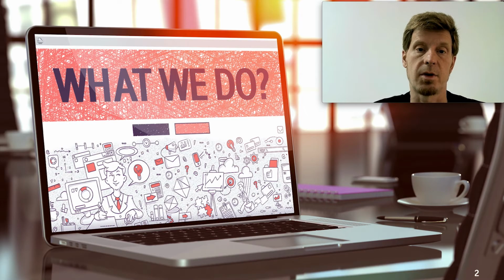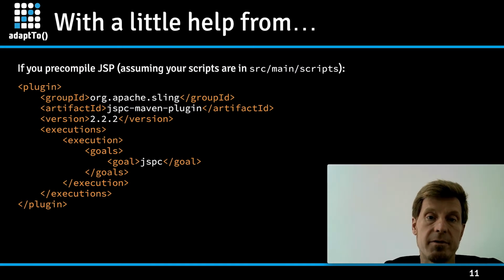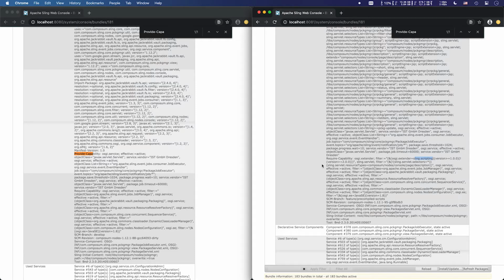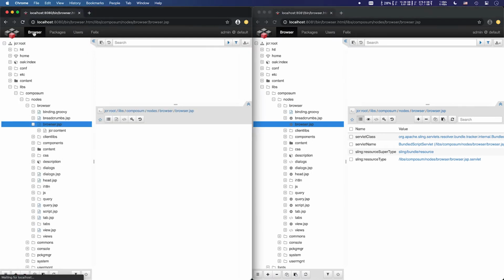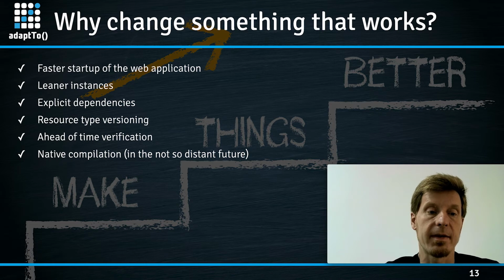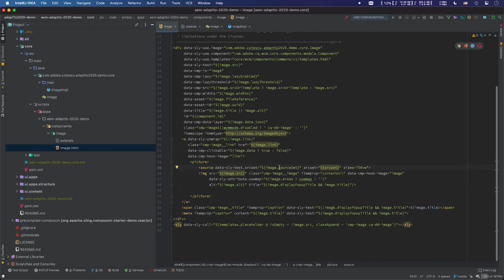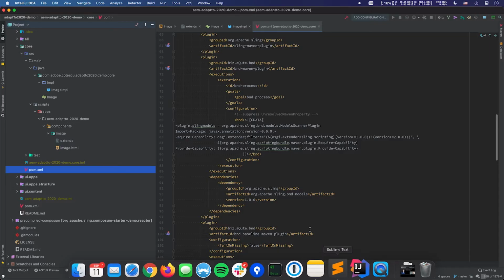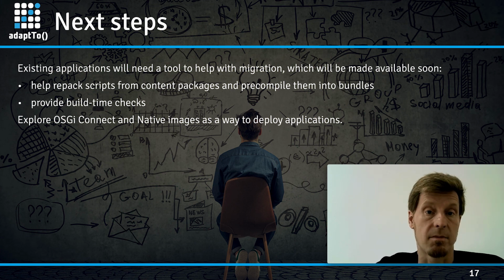Paving the way to a native Sling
- Radu Cotescu, Adobe
- Karl Pauls, Adobe

In the last two years, we presented our experimental work that enables developers to precompile scripts to allow them to build Sling applications that are compiled ahead-of-time.

Our saga continues: since the last adaptTo() we made several improvements to make this idea a reality, including:
- Support for any Sling-supported Script Engine
- Support for precompiled units in the JSP Script Engine
- Support for both versioned and non-versioned resource types
- Support for servlet resolution based on the current resource and path, so that language-specific features like data-sly-include and sling:call work just as before

We actively worked on reducing the migration efforts required to take advantage of the Apache Sling Scripting Bundle Tracker, allowing it to work in existing projects.

In this talk, we will show our progress and demonstrate how you can adapt your existing projects with minimal effort. As an example, we have converted the Sling Starter application, including the Composum content browser, to perform rendering with precompiled scripts.

Finally, we will provide an outlook on how this paves the way for a future natively compiled Sling, that will help make applications more cloud-friendly.